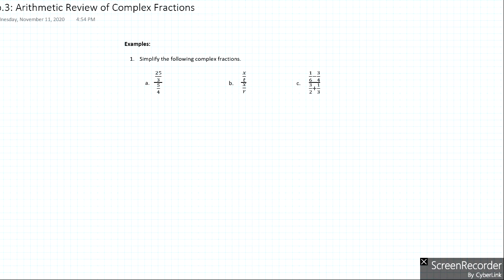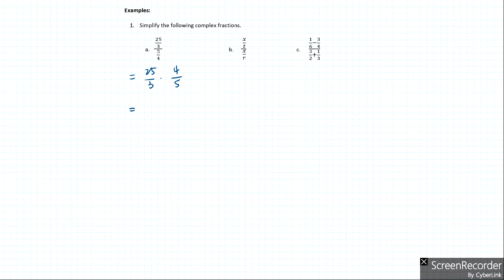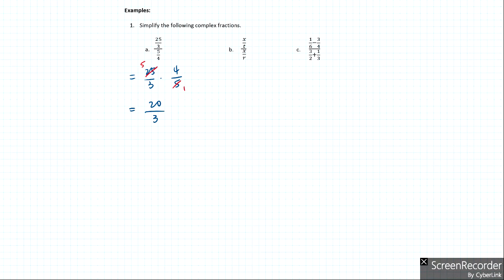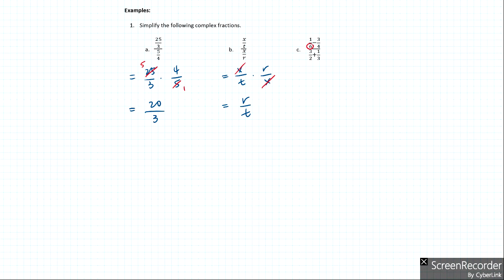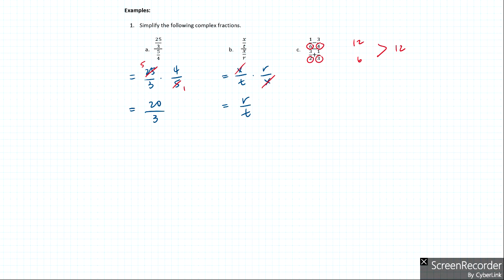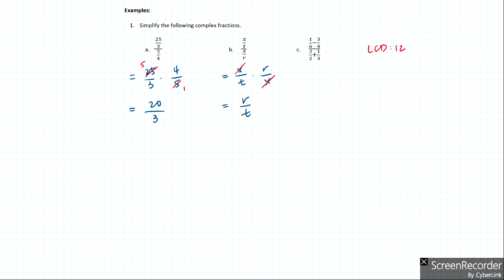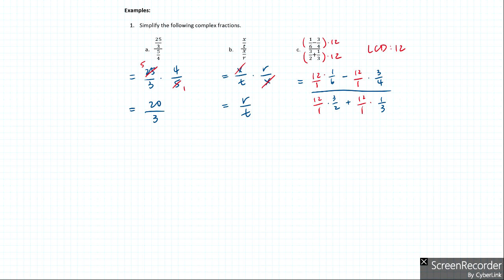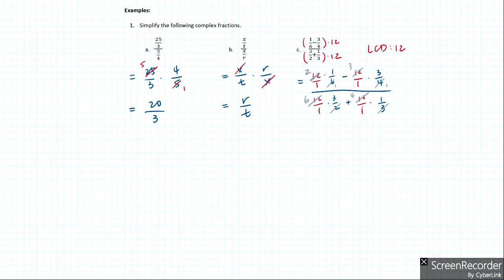5b.3: Arithmetic Review of Complex Fraction Simplification Examples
This video includes explanation and examples on simplifying complex fractions by 2 different methods: 1. converting division to multiplication by reciprocal, and 2. using least common denominator to eliminate original denominators.